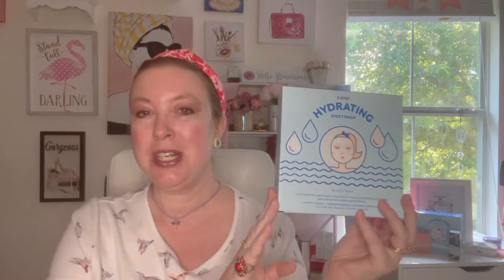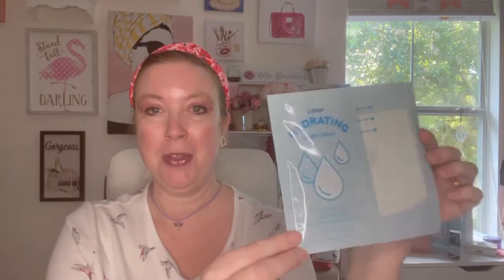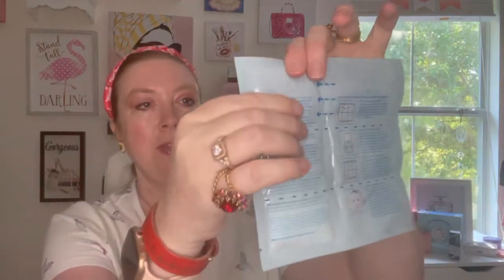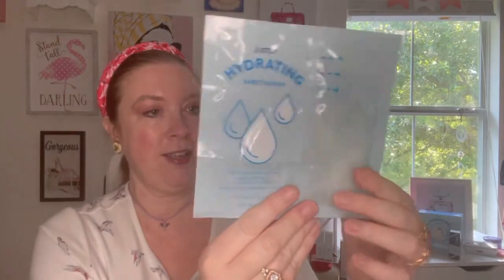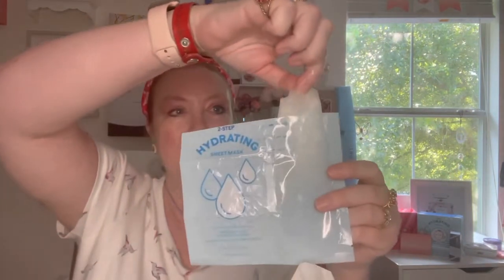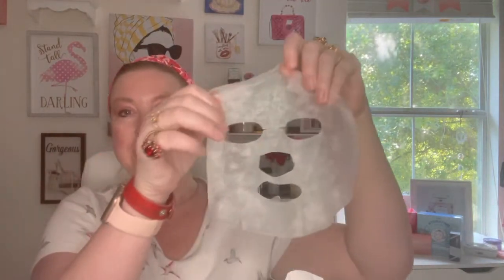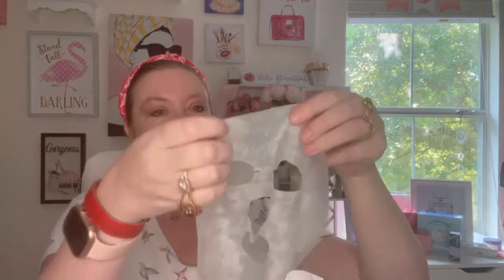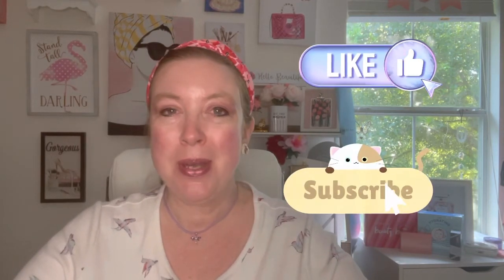Mary Kay 2-Step Hydrating Sheet Mask Tutorial for Fall 2022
In this video I will be doing a demonstration of how to use the new 2-step hydrating sheet mask from Mary Kay. Part of the Fall 2022 new products. :-) The link to the product is listed below and also the link for the new digital catalog.